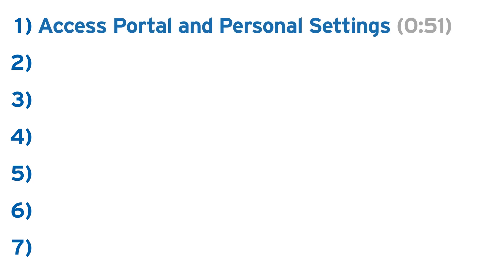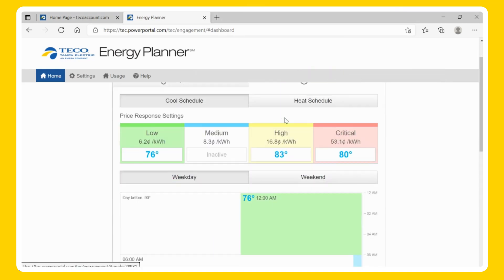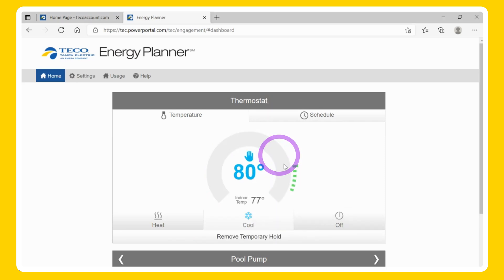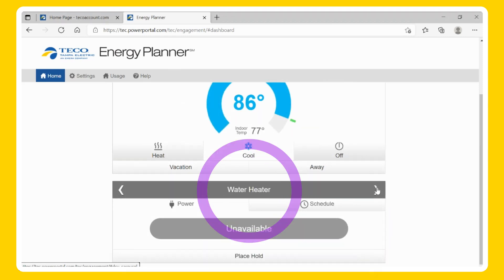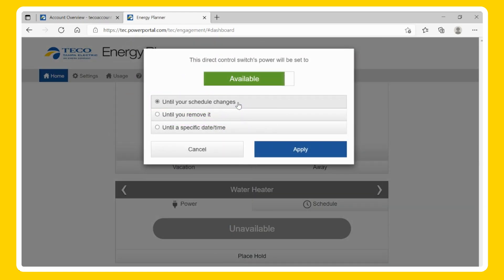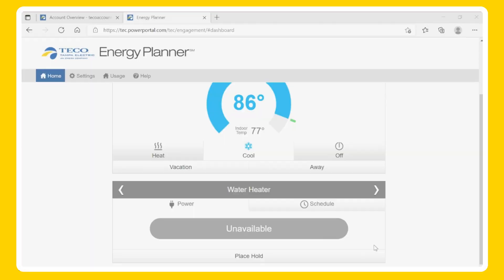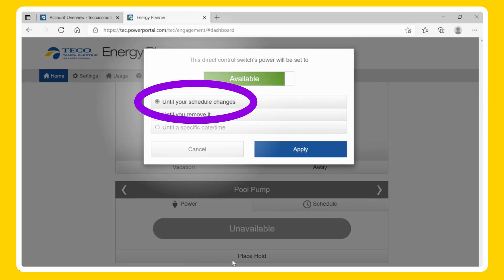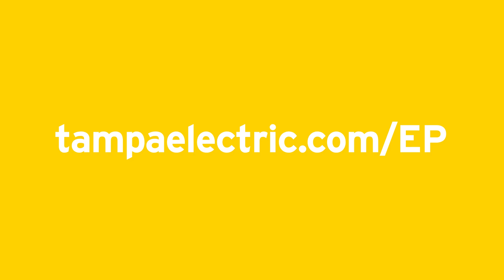Energy Planner Portal Tutorial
Welcome to the Energy Planner portal tutorial video. The Energy Planner portal makes it easy to adjust temperature settings, program appliances and more from your desktop or mobile device. This video provides step-by-step instructions on the most common adjustments and programming that Energy Planner customers make throughout the year.